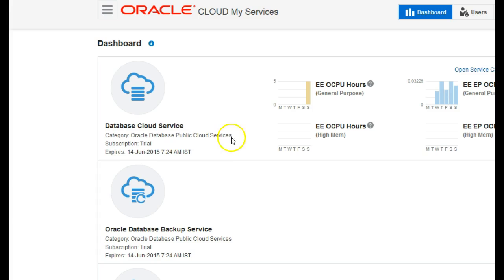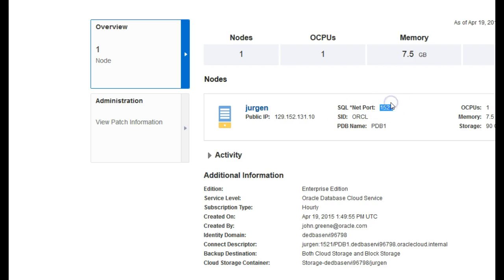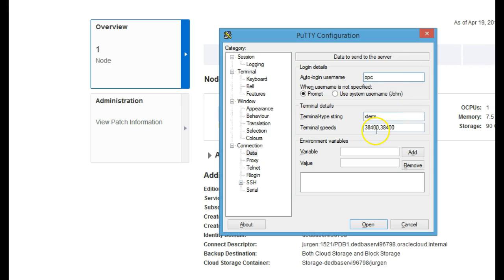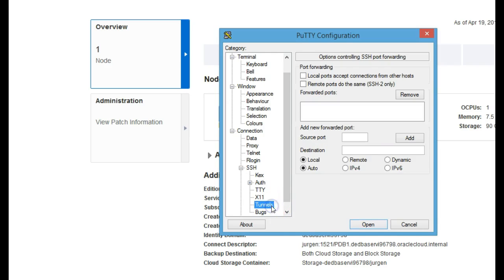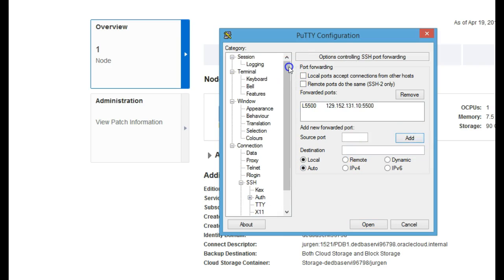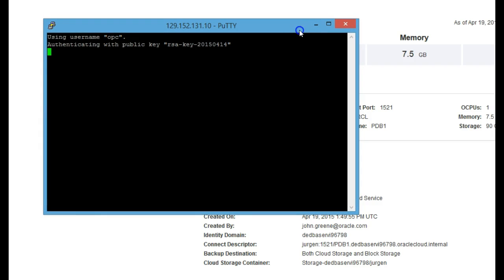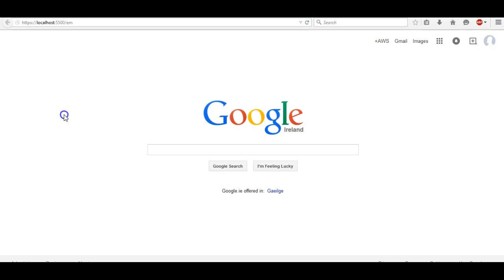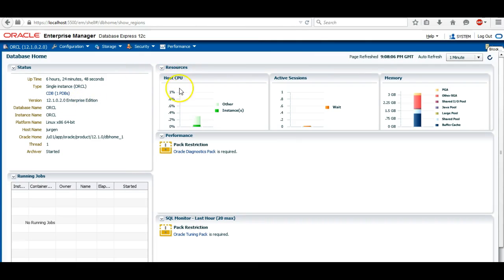Oracle DBaaS: Connecting via SSH Tunnel